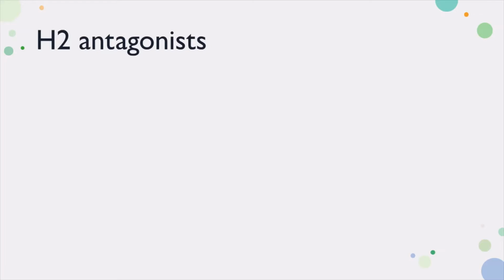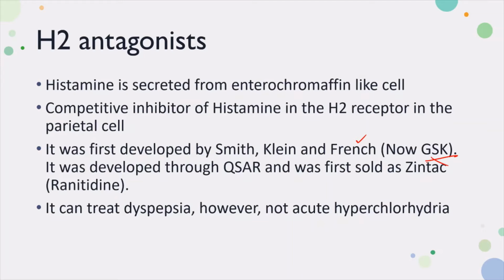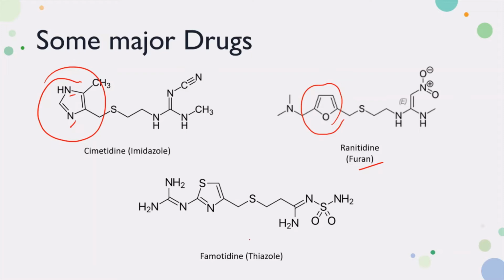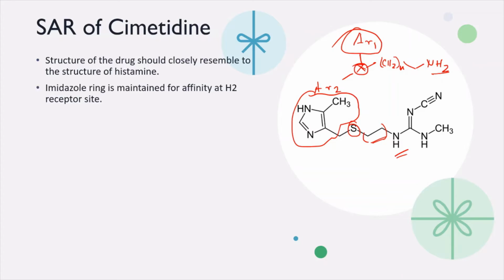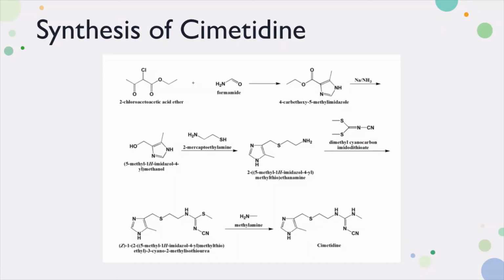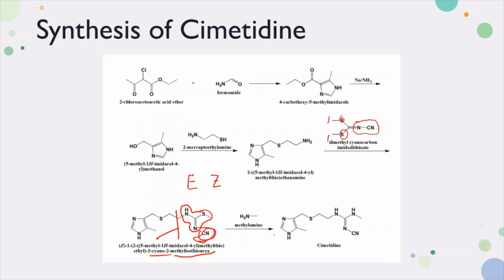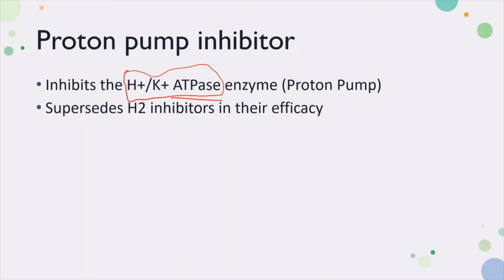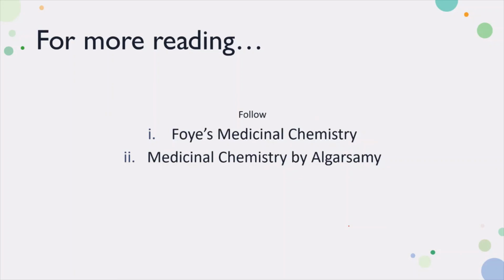Histamine Part 3: H2 and PPI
The H2 antihistamine plays an entirely different role compared to that of H1 antihistamine. It plays a vital role in the prevention of gastric acid secretion. Another class of drug, the PPI plays a similar role in gastric acid secretion but through a different MOA